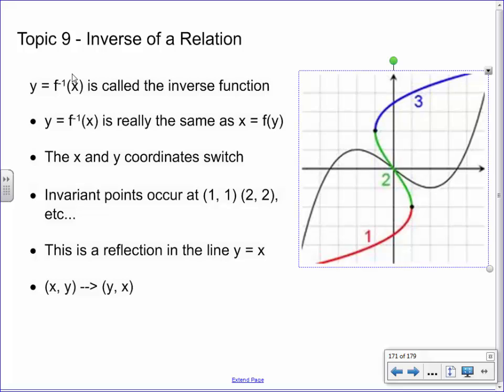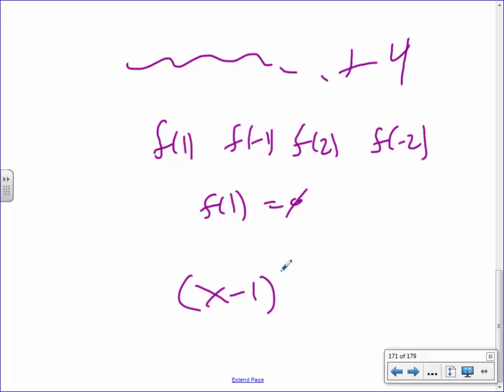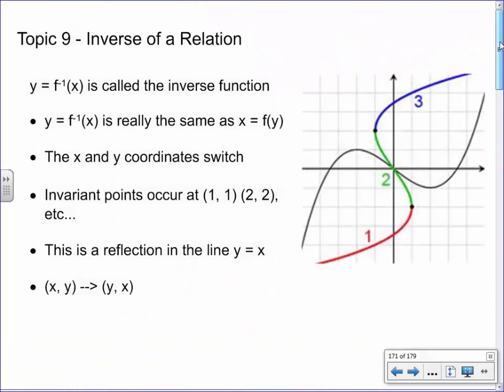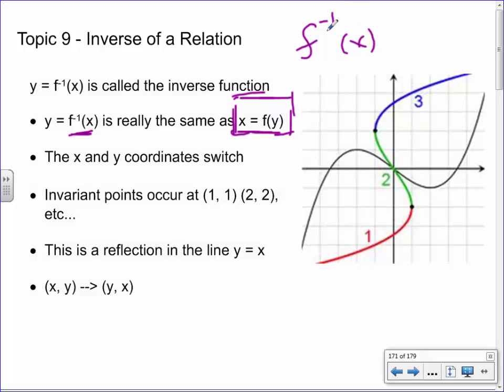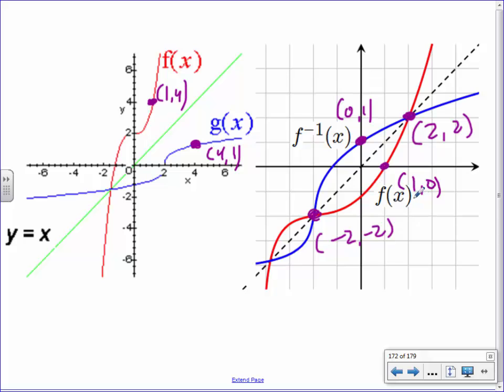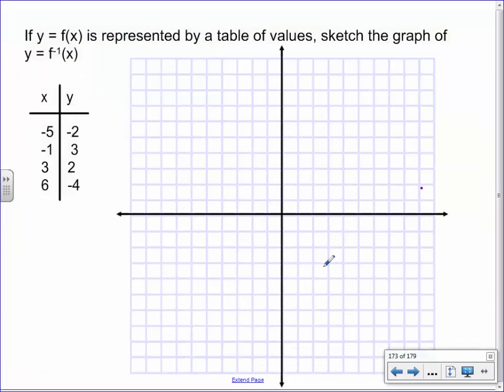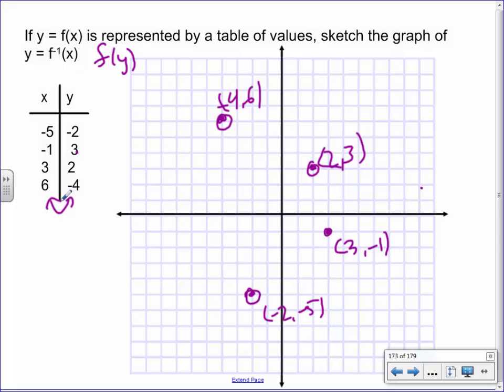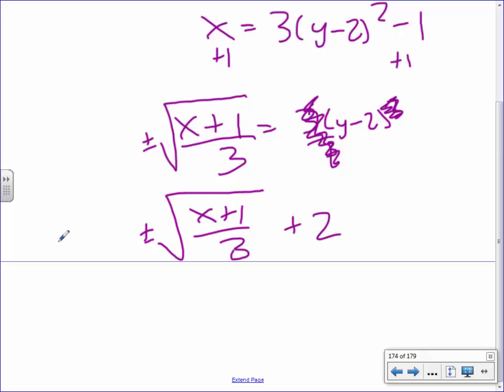9. Inverse of a Relation